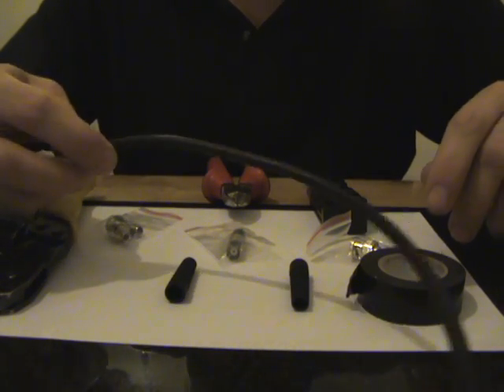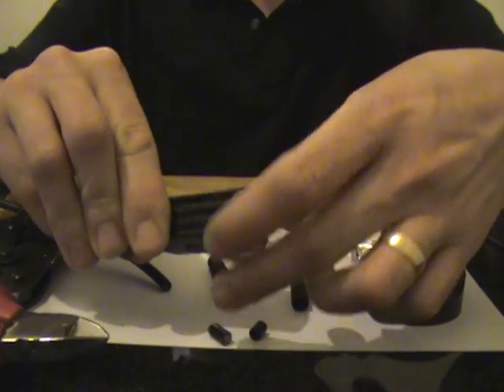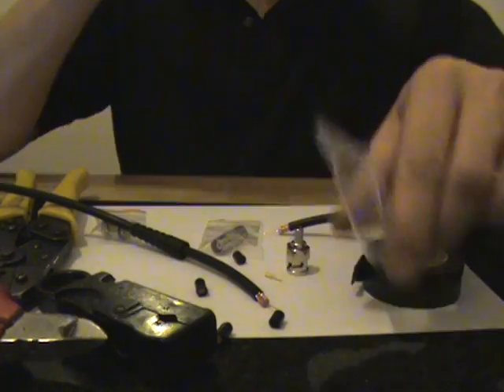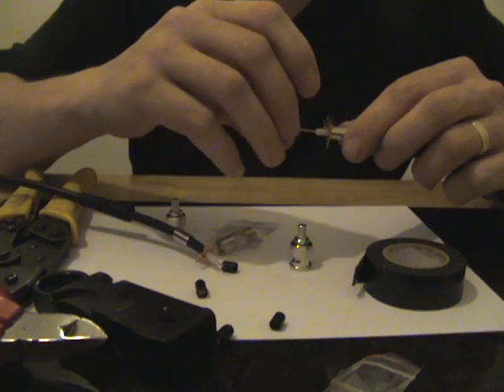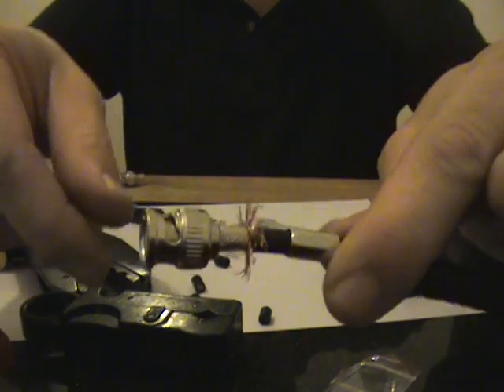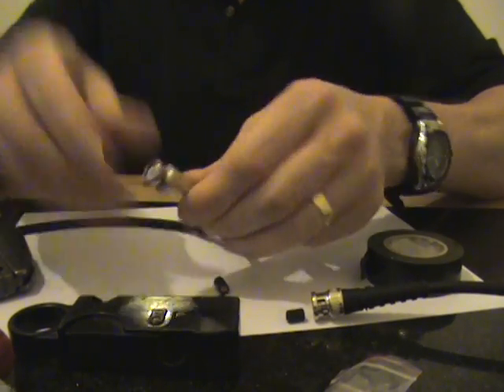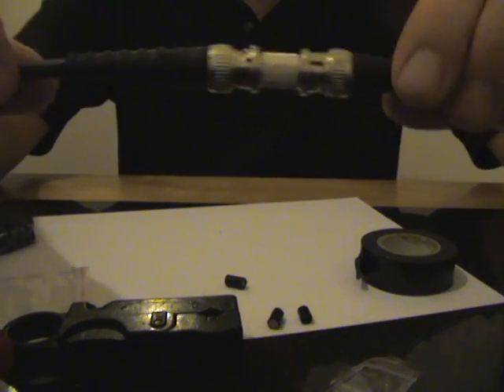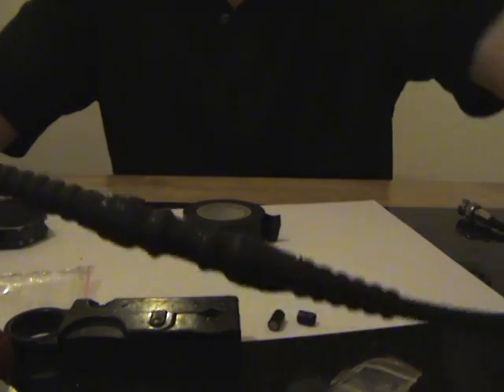How to join a broken / snapped coaxial cable using BNC Connectors on RG59 CCTV Cable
How to join a broken Coaxial cable properly. Step by step tutorial - Using a BNC, BNC through piece, crimp tool, pliers, stripping tool and strain relief boots